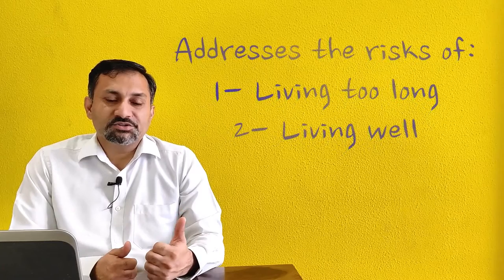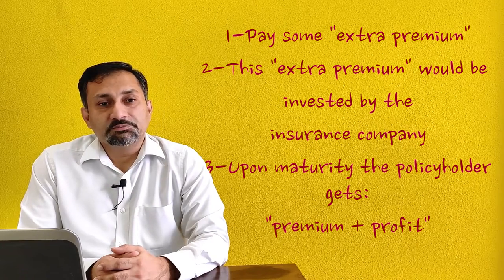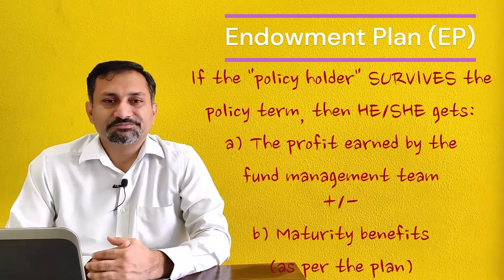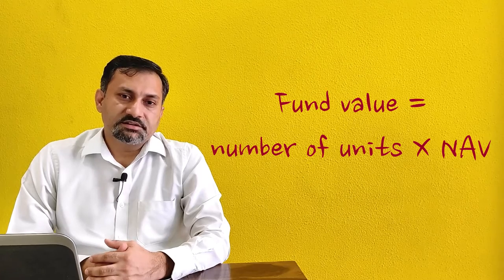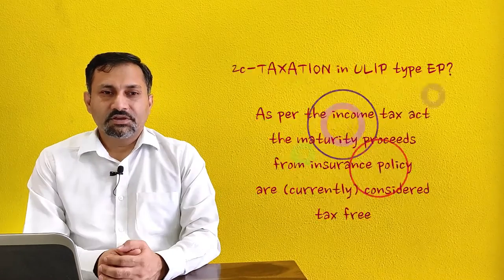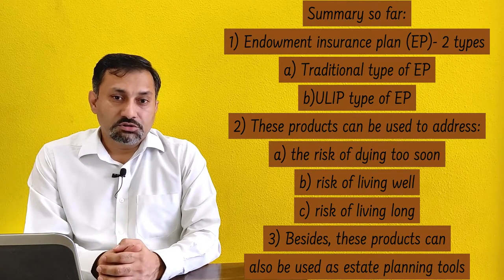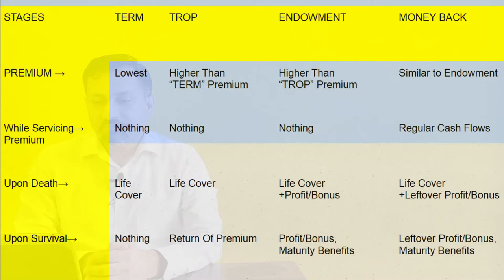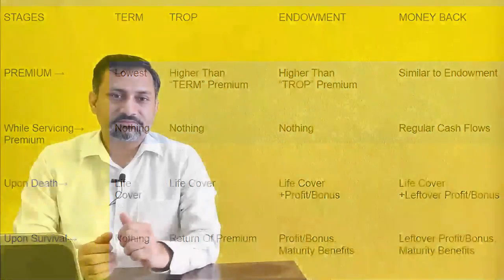Insurance Basics Lecture 3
This video discusses:

Banking & Finance Course, Gargi College, Delhi University
Life Insurance and Investments

Endowment Plans
--Traditional type
--ULIP type
Moneyback plans
--Traditional type
--ULIP type